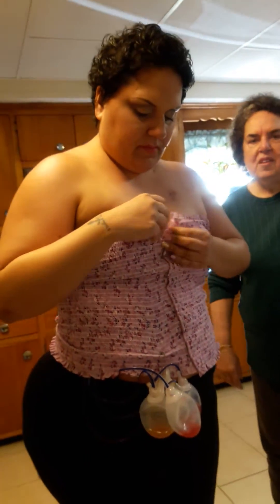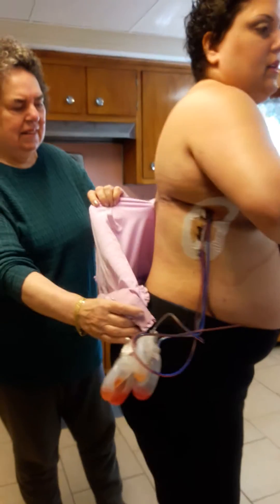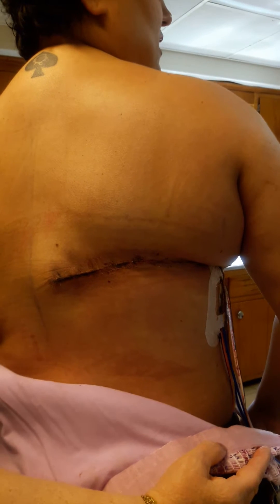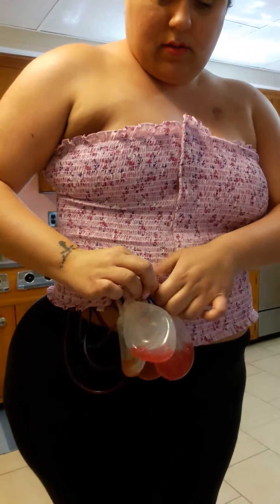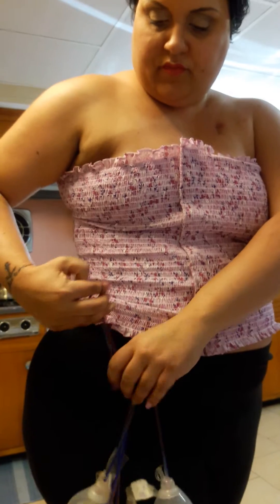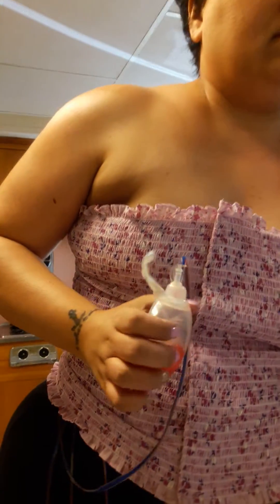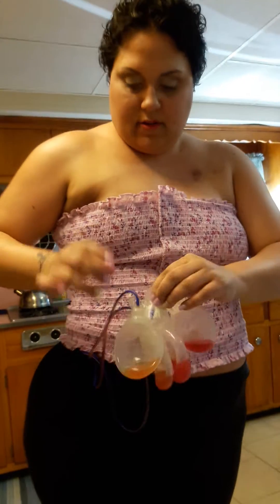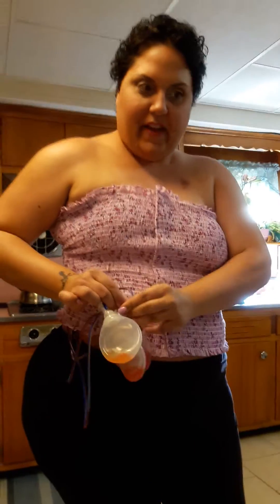Lattissimus Dorsi Flap Breast Reconstruction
Breast reconstruction after mastectomy using back fat and muscle. Life after cancer.